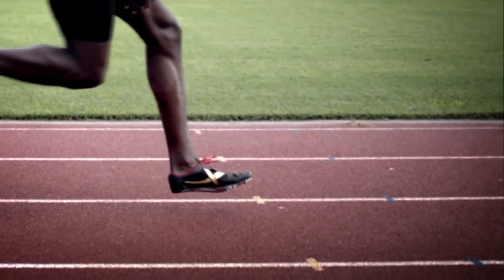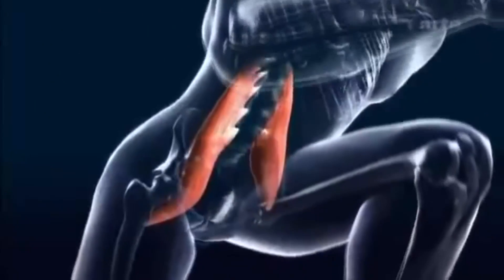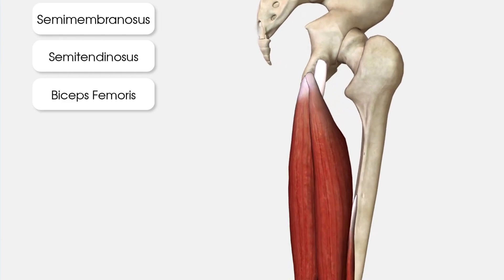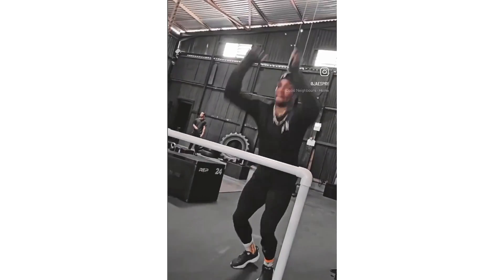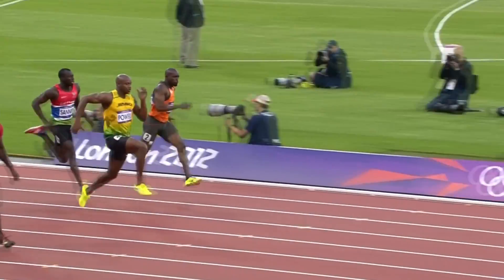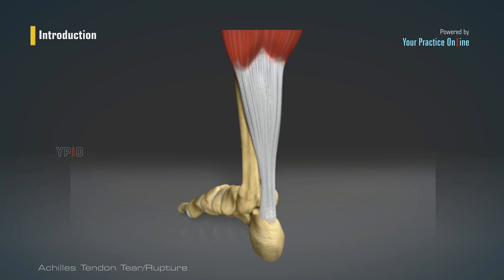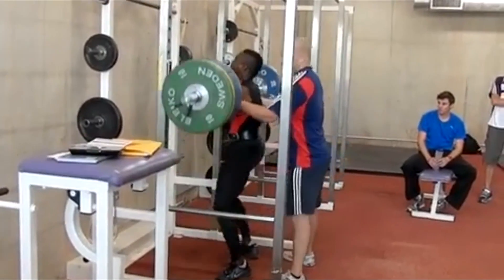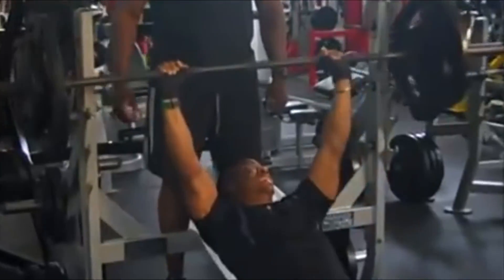This is more important than Muscles for Sprinting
In this video we look at the interaction between muscles and tendons when it comes to sprinting and examine the importance of the achilles tendon for sprinting speed